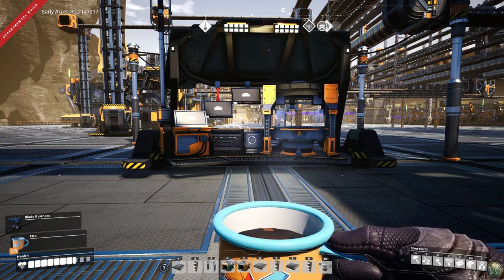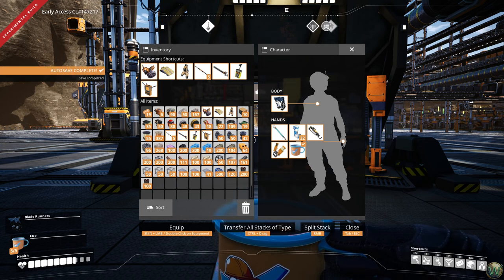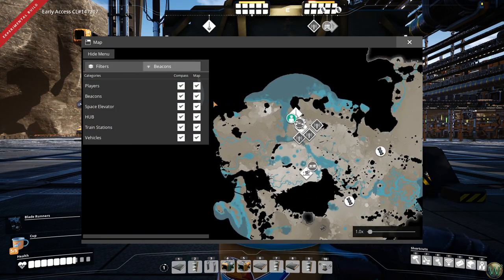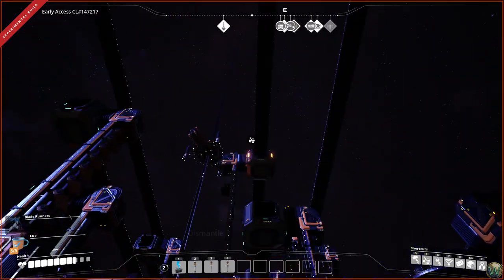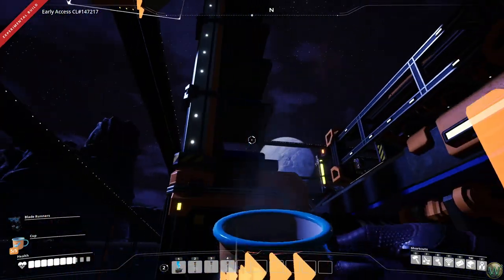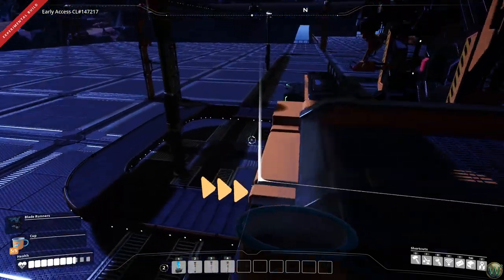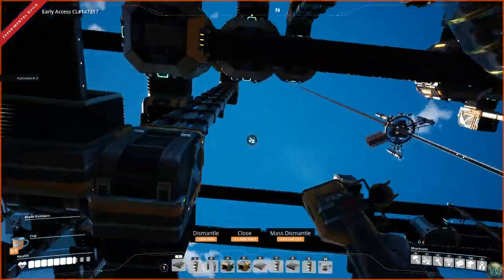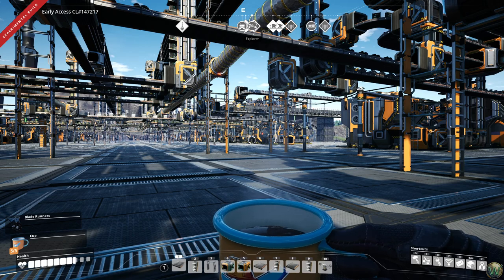Satisfactory Update 4, Converting from Update 3, Episode 4: Fixing Recipes - Let's Play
In this episode of Satisfactory, I go down the bus, fixing all of the broken recipes (one way or another), at least temporarily, while also researching the last recipes at the MAM.

Satisfactory is a first-person factory building game by Coffee Stain Studios.  In this game, you explore a beautiful hand-drawn map, interact with wildlife, and build the factory of your dreams in all three dimensions.